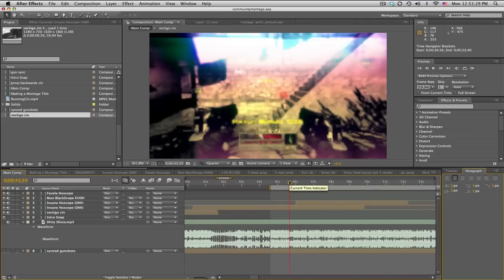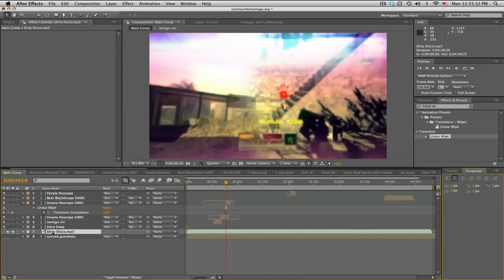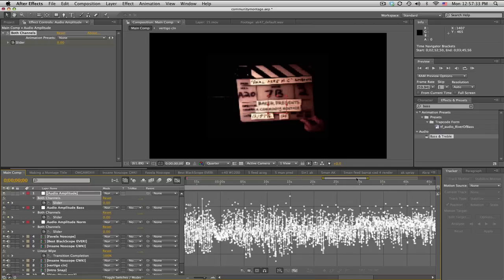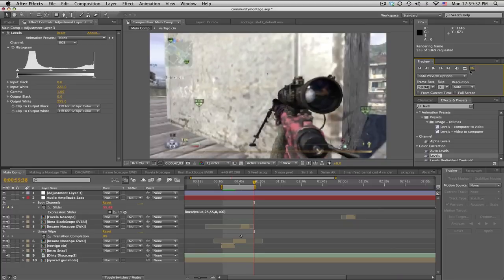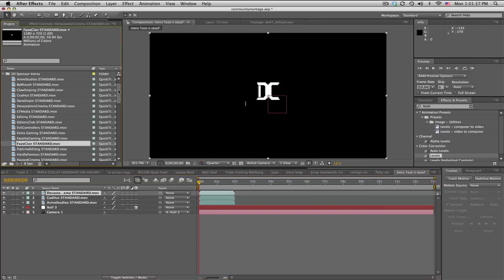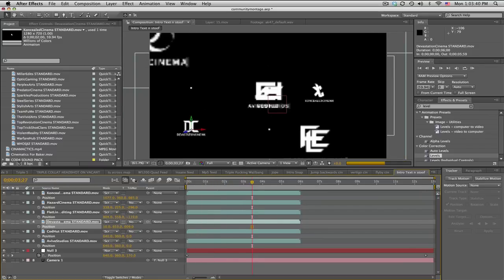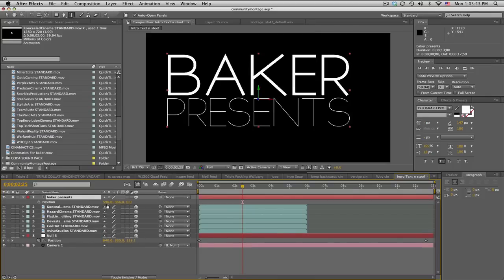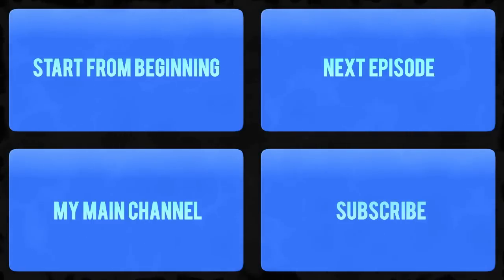Making a Montage - Episode 6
Kinda gettin started now. If you have any questions, please add me on skype! (xbakerxhd)
85 likes for episode 7! :D

Fair use, a limitation and exception to the exclusive right granted by copyright law to the author of a creative work, is a doctrine in United States copyright law that allows limited use of copyrighted material without acquiring permission from the rights holders. Examples of fair use include commentary, criticism, news reporting, research, teaching, library archiving and scholarship. Because there are little snippets of the song "Dirty Disco" by Zomboy, and I am teaching viewers how to edit to songs, I am claiming fair use of this song.